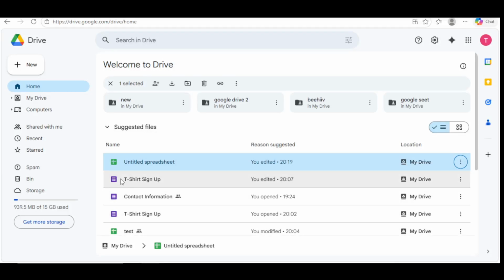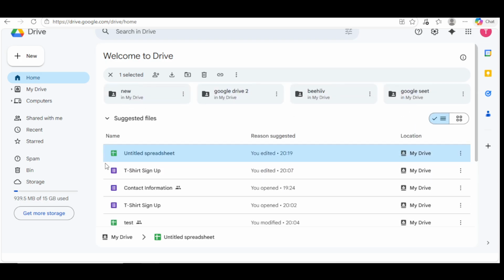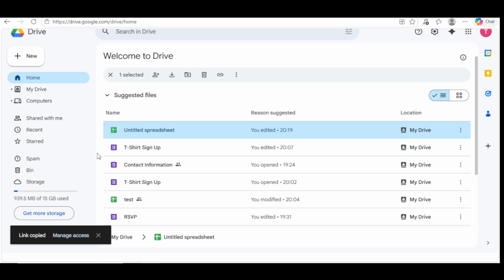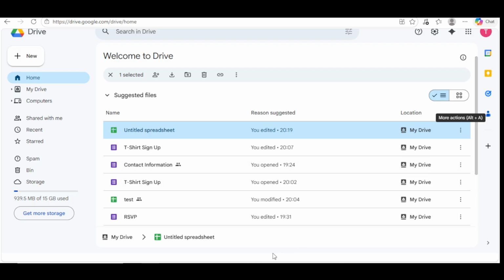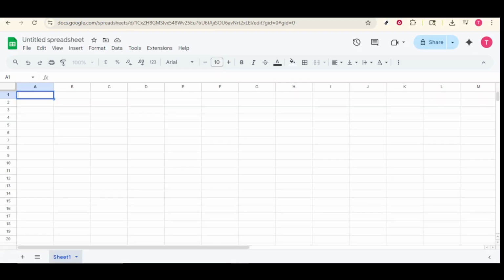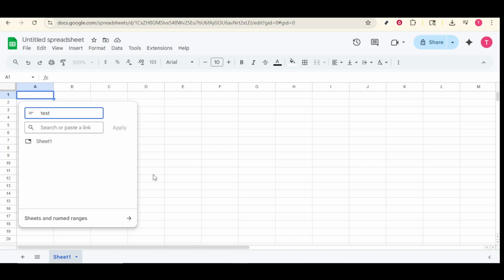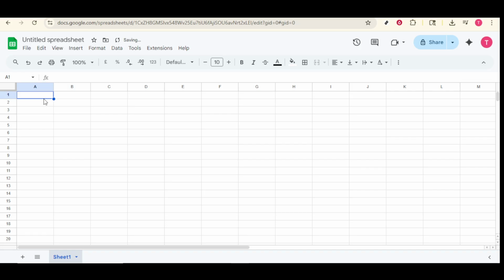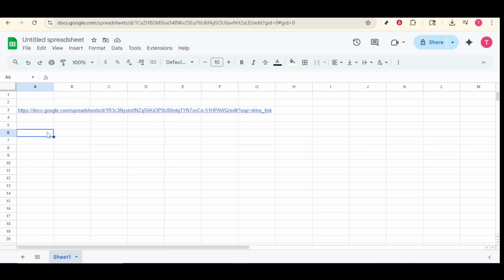How To Add PDF To Google Sheets (Quick Guide)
How To Add PDF To Google Sheets